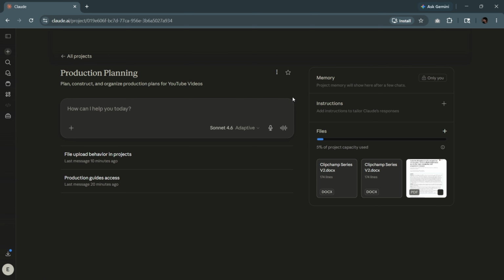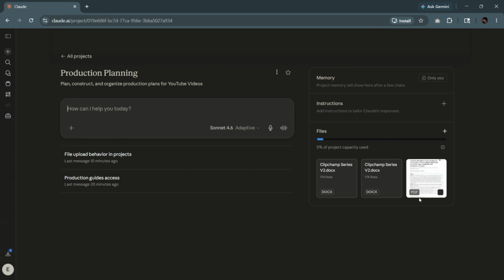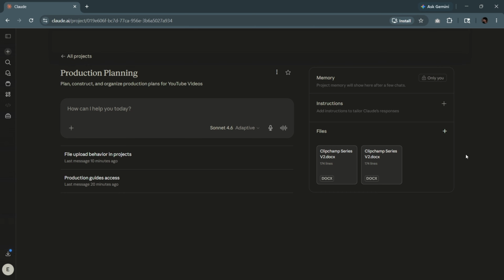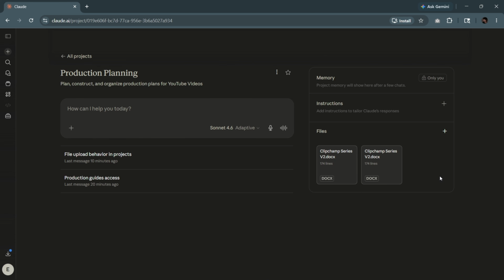How to Delete Knowledge Files in Claude AI | Claude Projects Tutorial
Learn how to delete knowledge files in Claude AI step by step in this beginner-friendly tutorial for 2026. If you've uploaded documents, PDFs, spreadsheets, research materials, or other files to your Claude AI knowledge base and want to remove them, this complete guide from Learn AI Tools will show you exactly how to do it.

In this Step by Step Tutorial, you'll learn:

✅ How to delete knowledge files in Claude AI
✅ How to remove files from Claude Projects knowledge bases
✅ How to manage project knowledge documents efficiently
✅ Best practices for organizing Claude AI Projects
✅ How to update and maintain your Claude AI knowledge base
✅ Common file management mistakes to avoid
✅ Productivity tips for Claude AI users

Claude AI Projects allow users to upload knowledge files that help Claude provide better answers and maintain context across conversations. Knowing how to remove outdated, incorrect, or unnecessary files is essential for keeping your projects organized and ensuring Claude works with the most relevant information.

Whether you're a student, researcher, content creator, entrepreneur, freelancer, marketer, business owner, or professional, this tutorial will help you manage your Claude AI knowledge base like an expert.

This Step by Step for Beginners (2026) guide is designed to help you master Claude AI file management, project organization, and AI productivity workflows.